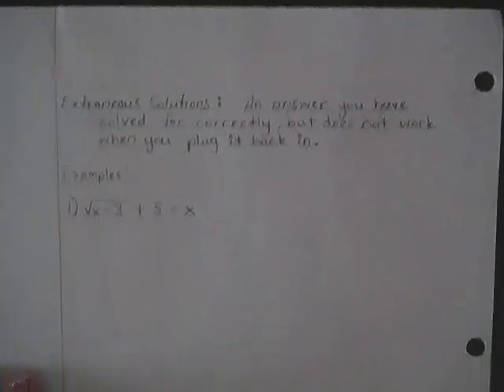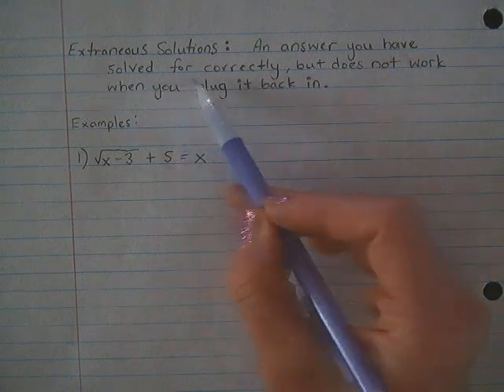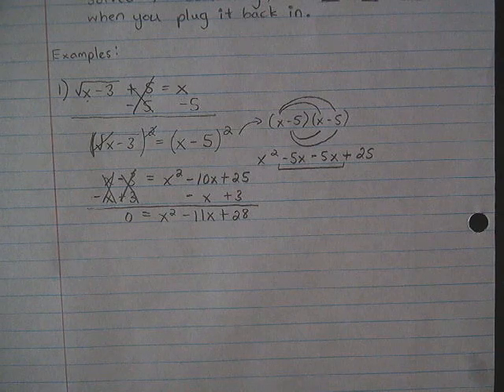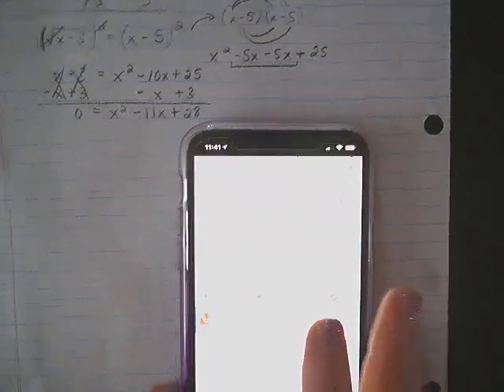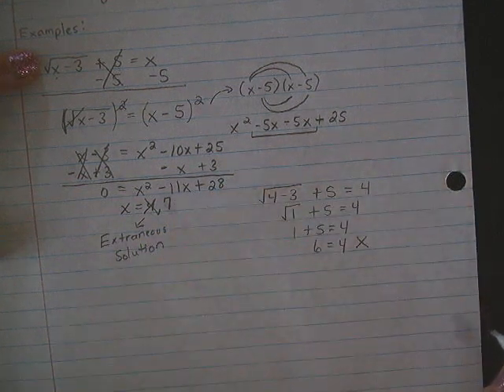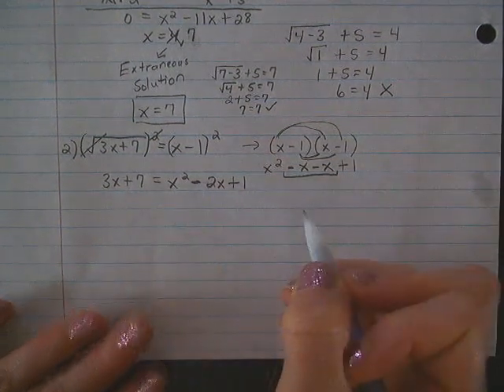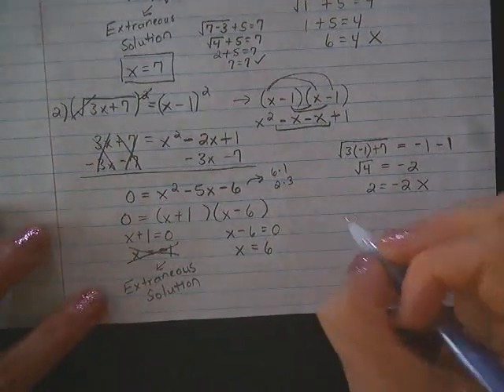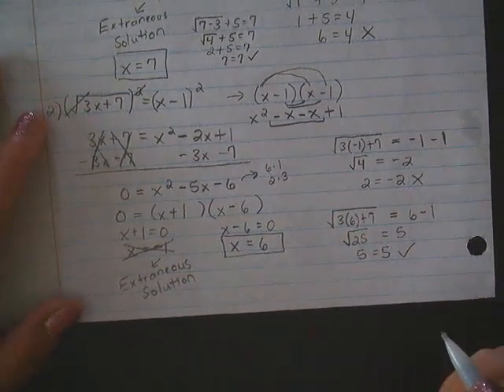Solving Radical Equations with Extraneous Solutions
How to solve a radical equation that has extraneous solutions.